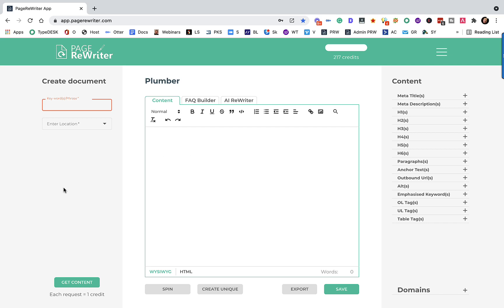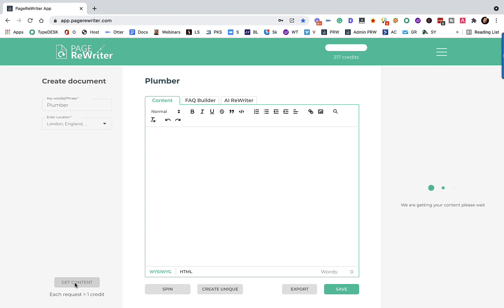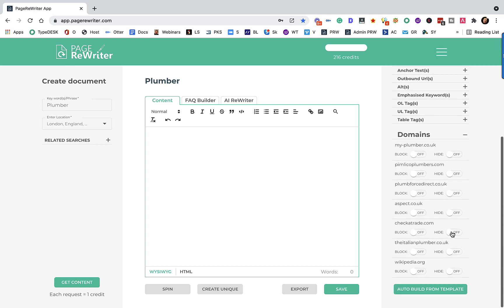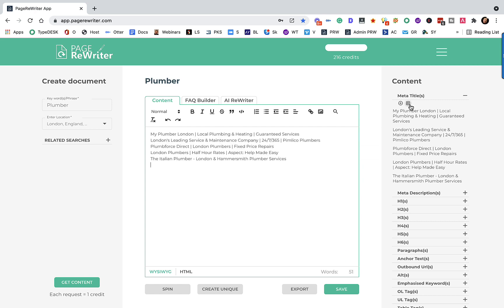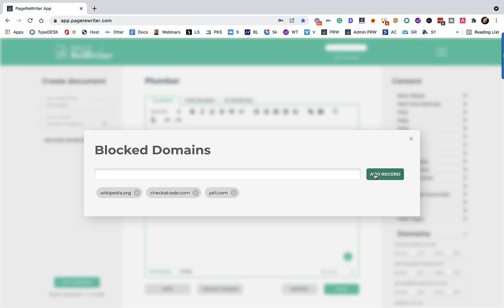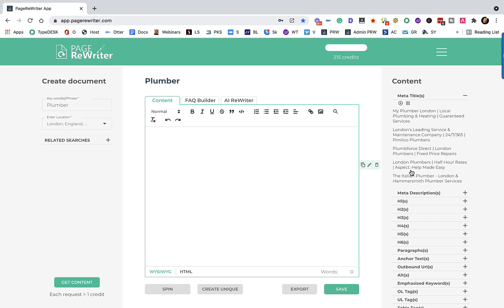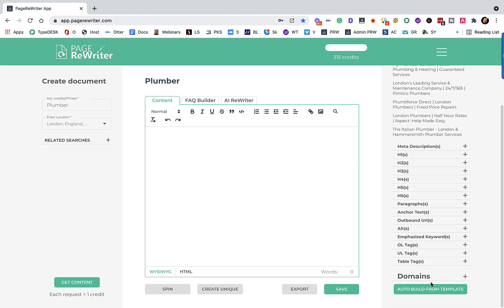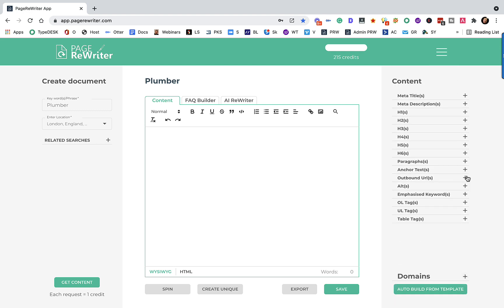Page ReWriter - Block and Hide Domains